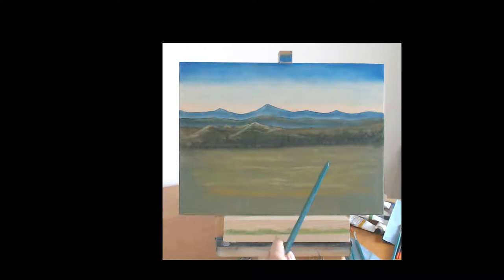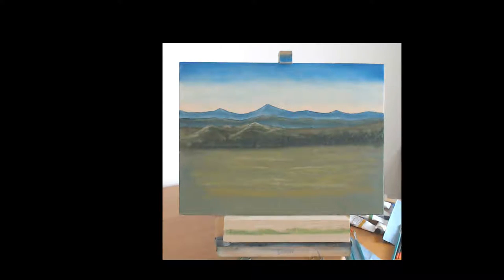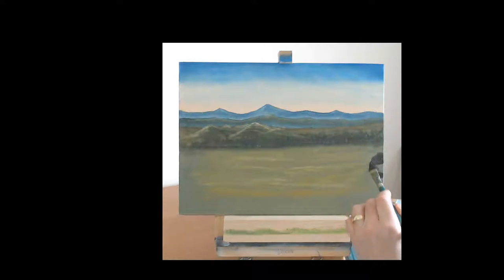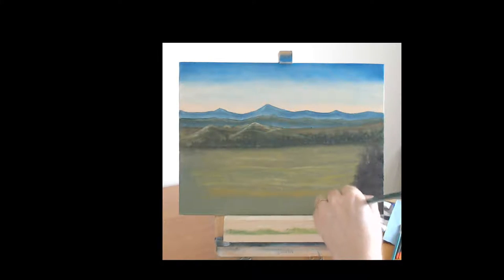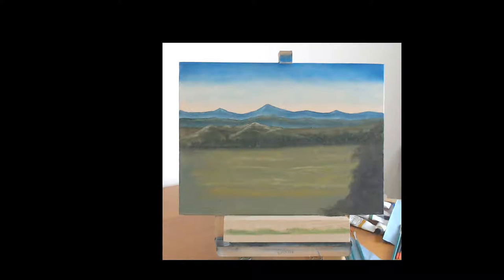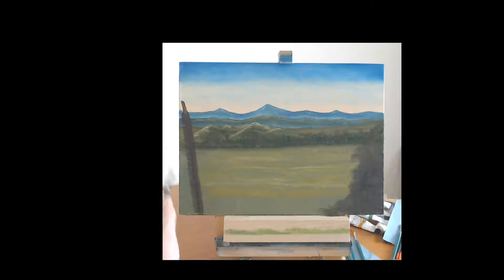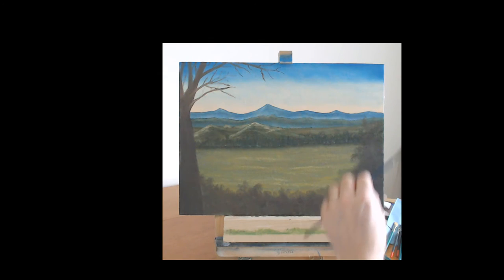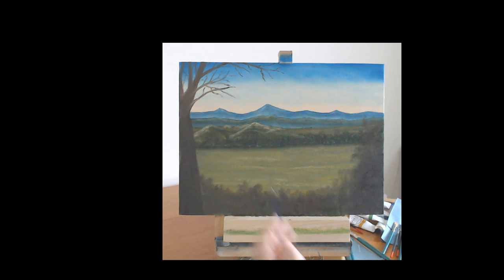Oil painting Sequence 5 Base colour for tree and bushes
This is oil painting video is number 5 in the sequence, in this video, I am showing you how to put the base colours down in the foreground, for the tree and bushes ready for the highlights to be applied. When oil painting you need to have a dark base colour to enable the lights to show, remember, without the darks you don't see the lights. Hopefully, you have followed this sequence from sequence 1 (skyline) through to this video, if you haven't then I would suggest you do that to appreciate how the layers and depth are gained throughout the oil painting. This video sequence is ideal for beginners so they understand the idea of placing down layers within the oil painting to help create depth.